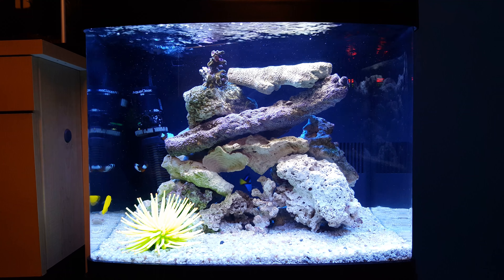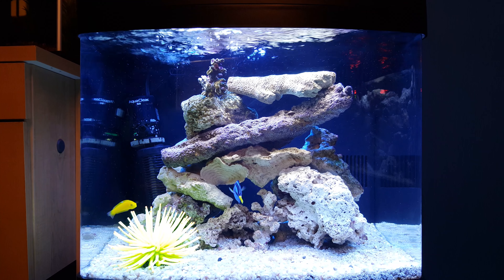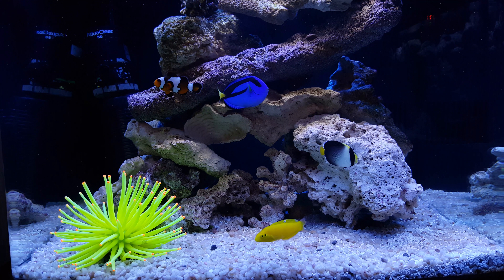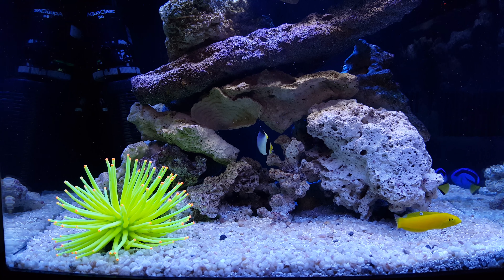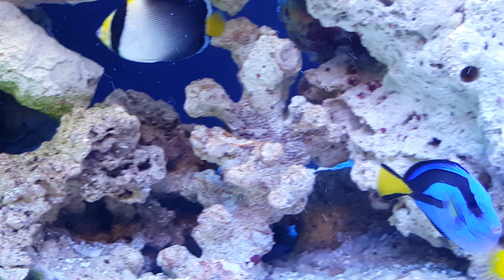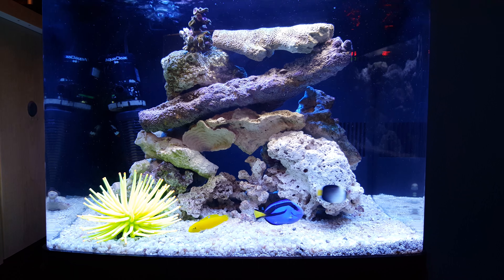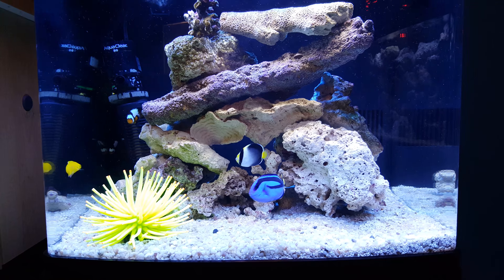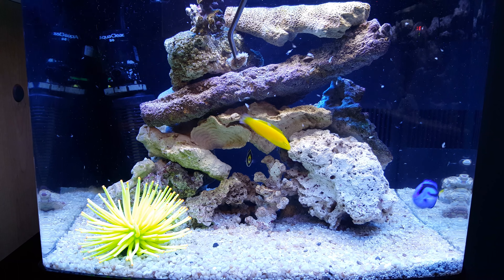Fish Tank Diaries • BioCube Day 38 • 06-11-16 Saturday